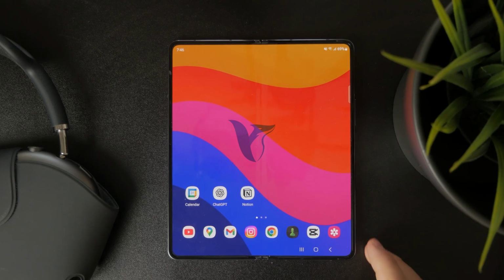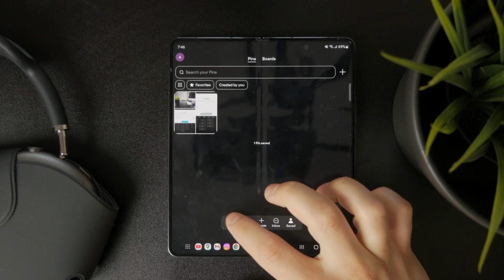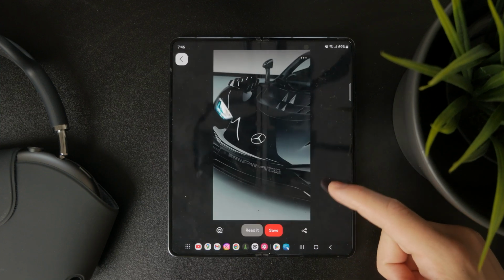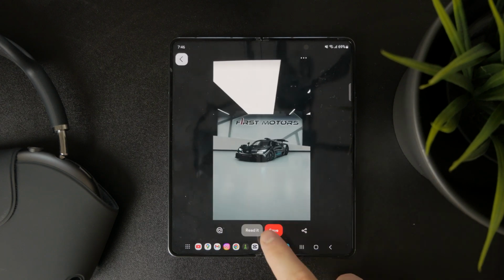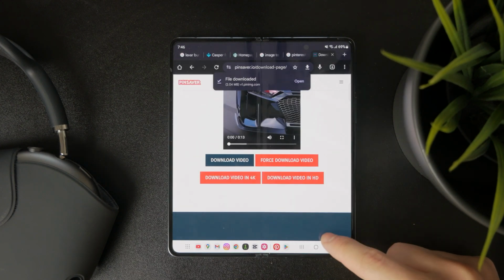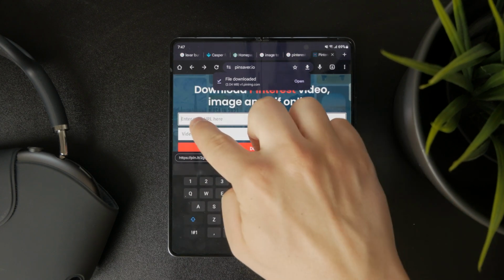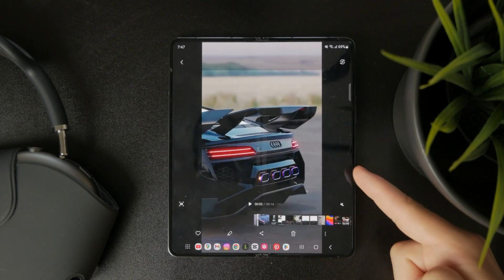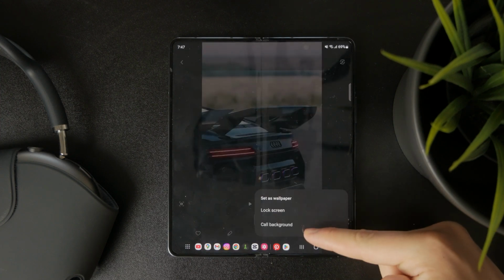How to Set Live Wallpaper on Android from Pinterest (tutorial)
In today's tutorial, we discuss how videos, downloaded from Pinterest, can be used as live wallpapers on your android device.